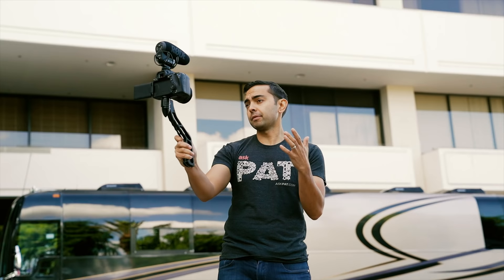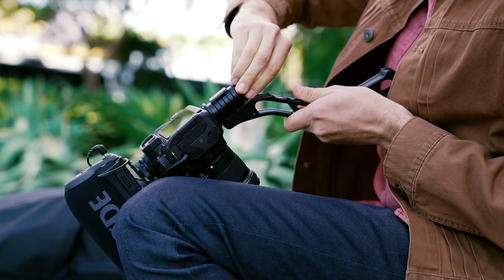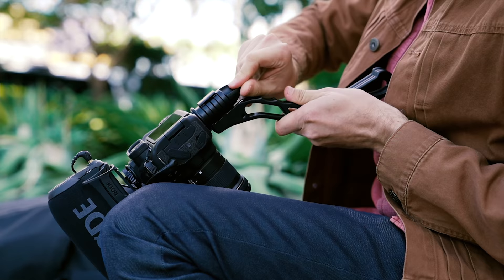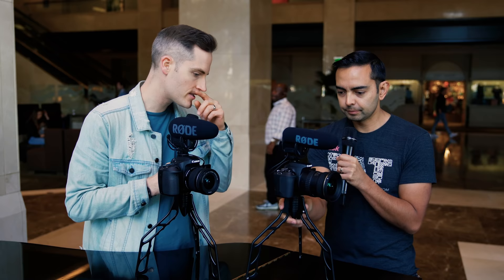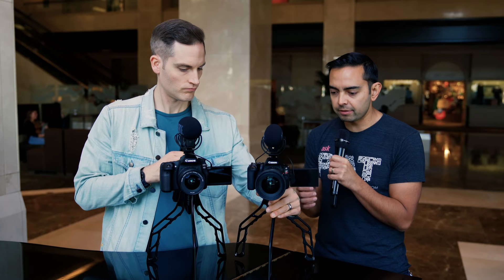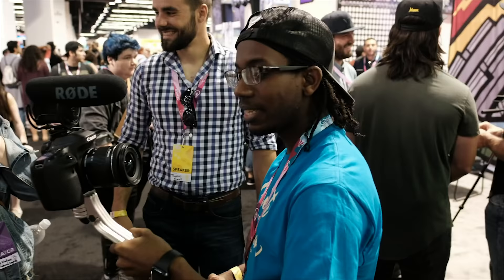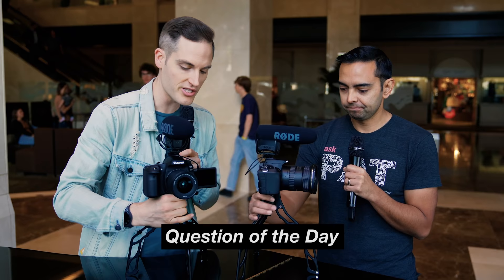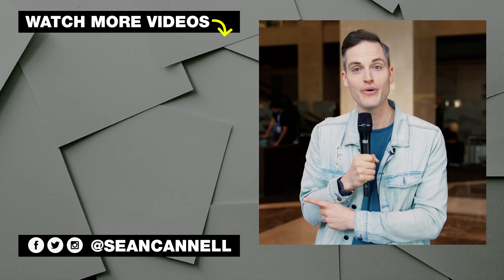The Ultimate Tripod for Vloggers and YouTubers! SwitchPod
Quick look at a brand new tripod for vloggers and YouTubers called the SwitchPod. Check it out on Kickstarter here ➡️ Check out the latest cameras, lights and live-streaming gear from CES 2019 in our video playlist

1.

2. (New Tech for Creators) Check out the latest cameras, lights and live-streaming gear from CES 2019 in our video playlist

About:
Sean Cannell and Pat Flynn talk about the new tripod for vloggers called the SwitchPod. If you are looking for the perfect "youtuber" tipod, check out this video!